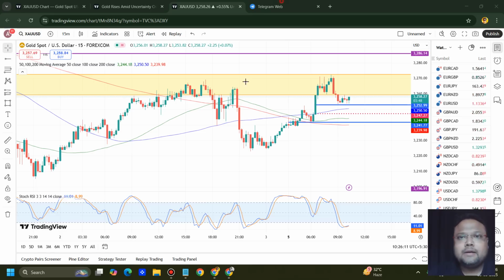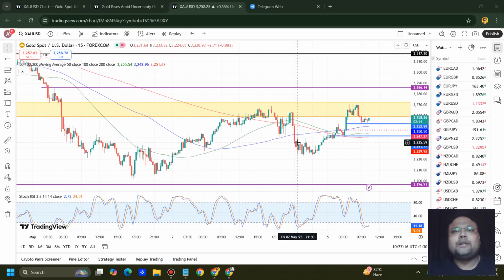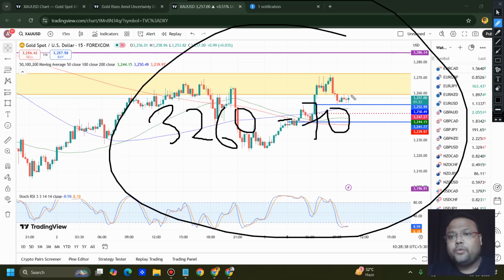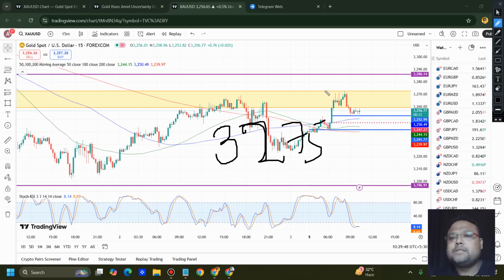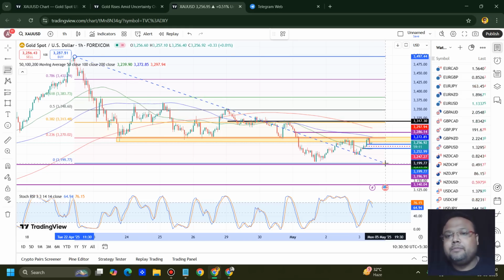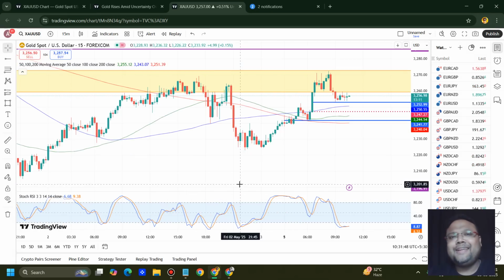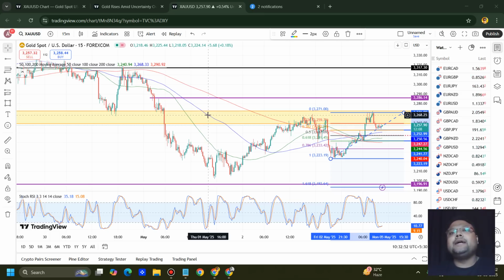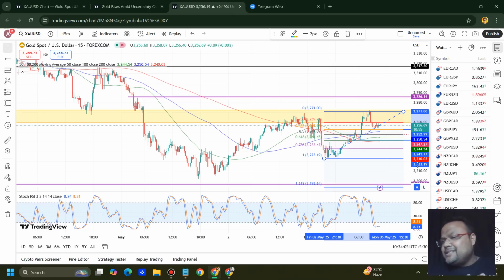GOLD XAUUSD Trading Strategy TODAY 5-6 MAY | XAUUSD Analysis TODAY 5-6 MAY | GOLD Forecast TODAY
Open Forex Trading Account